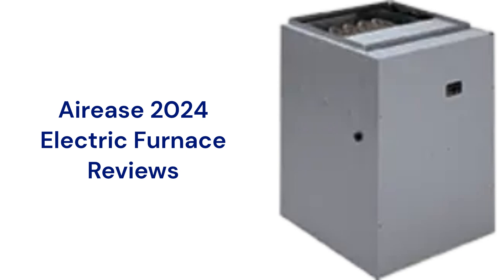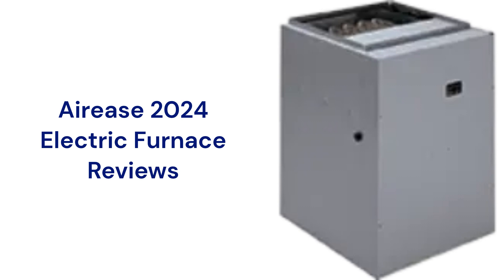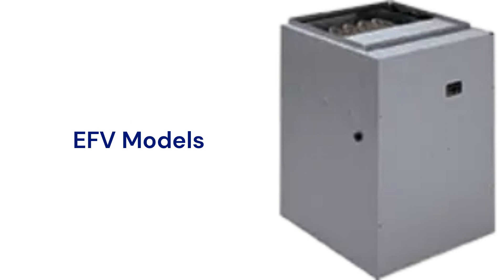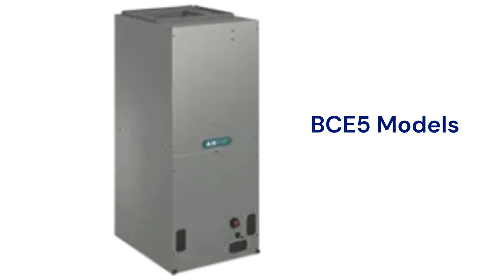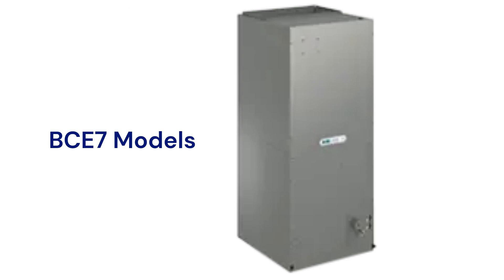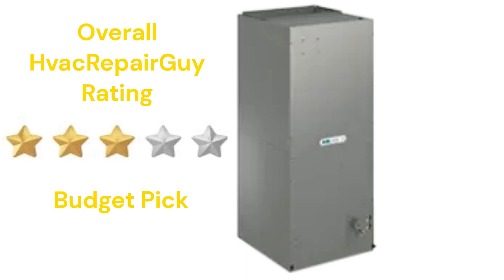HvacRepairGuy 2024 Airease Brand Electric Furnace Reviews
In this video, HvacRepairGuy reviews the 2024 Airease brand of electric furnace. these reviews are for the EFV, BCE5, & BCE7 models.

You can get the reviews of all of the brands where you can also compare the brands side by side using our Head To Head comparison tool.